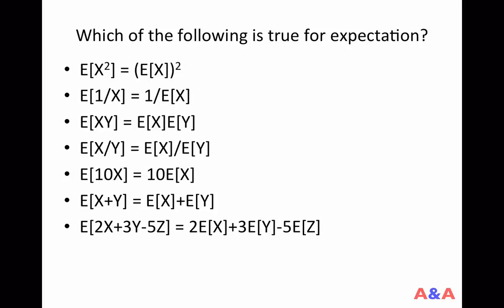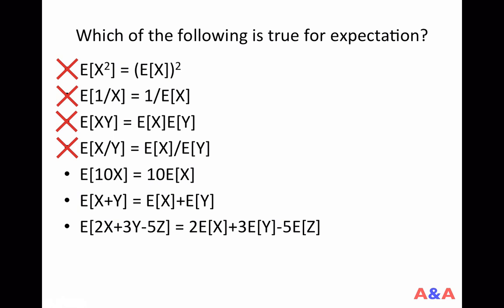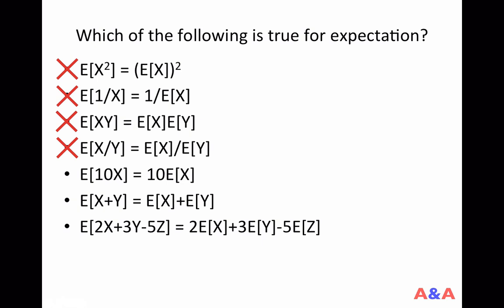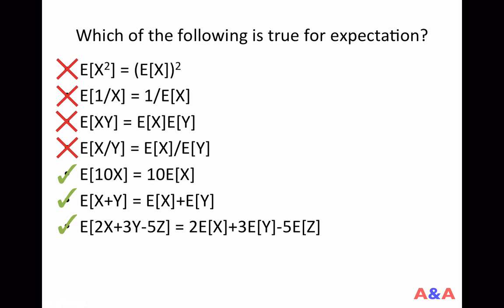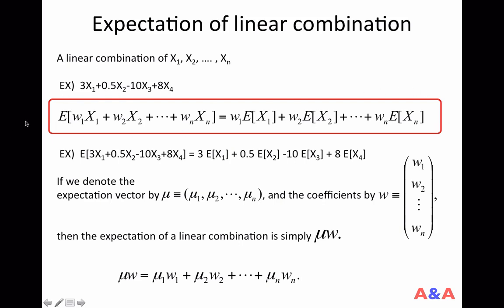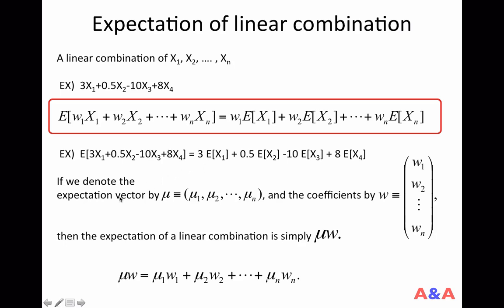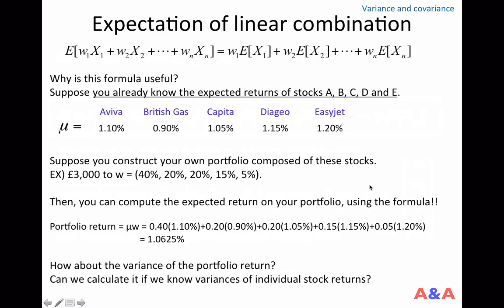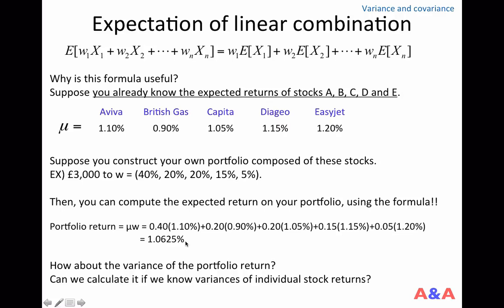Expectation of linear combination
Pre-requisites:
Mean